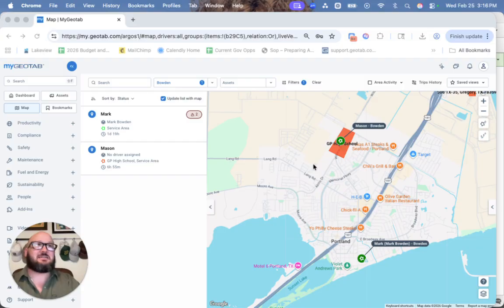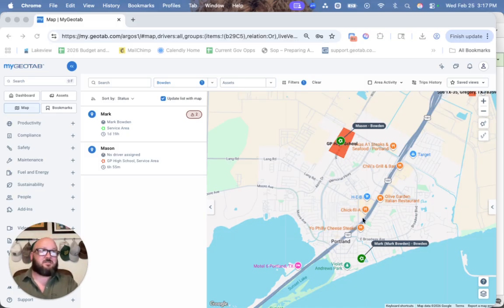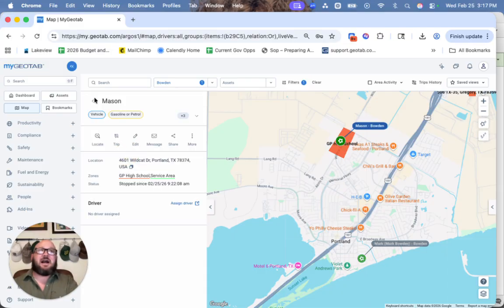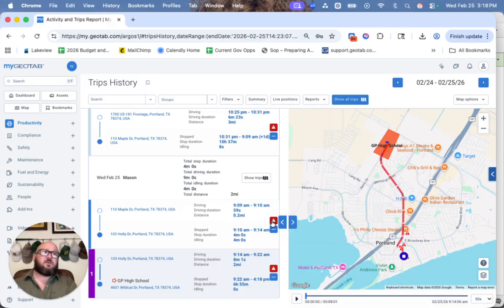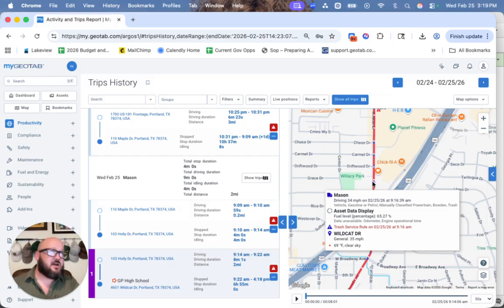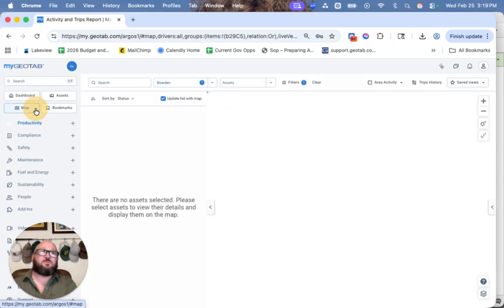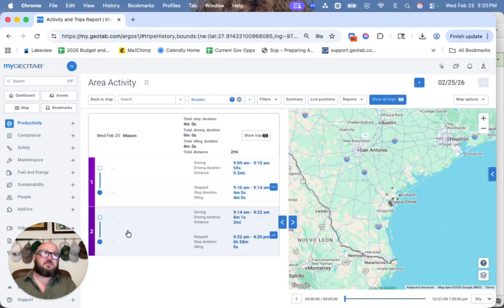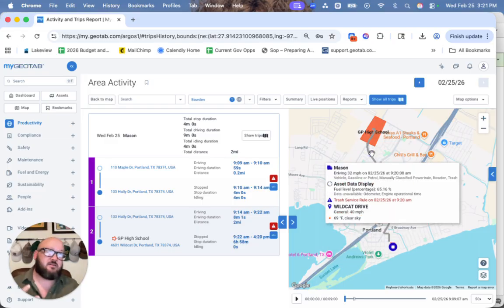Exploring Trips History in MyGeotab